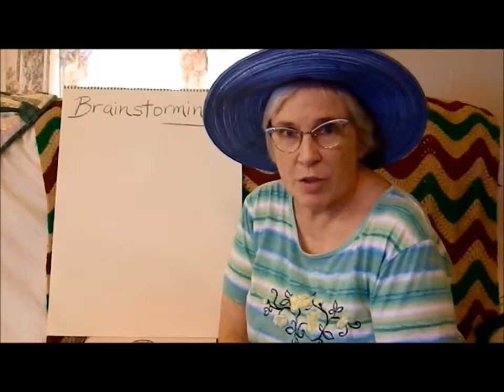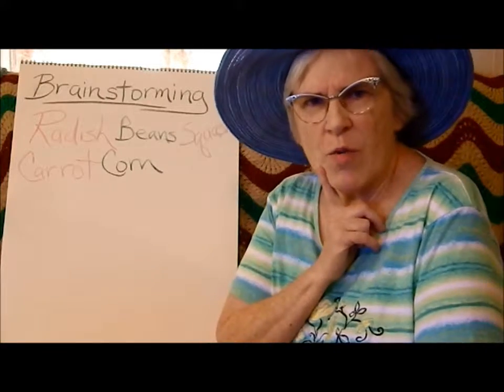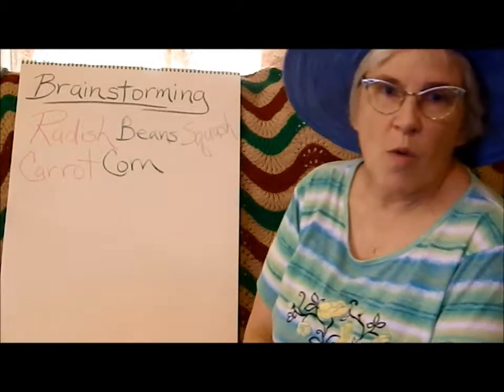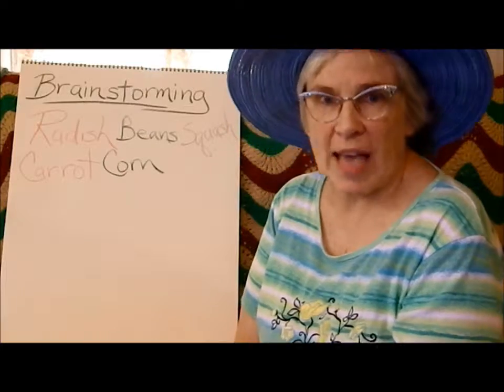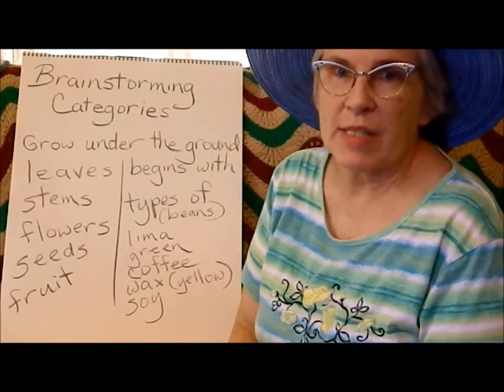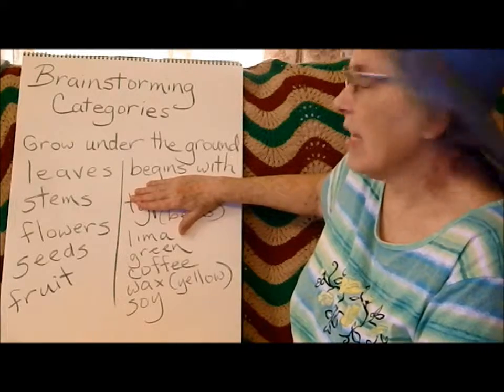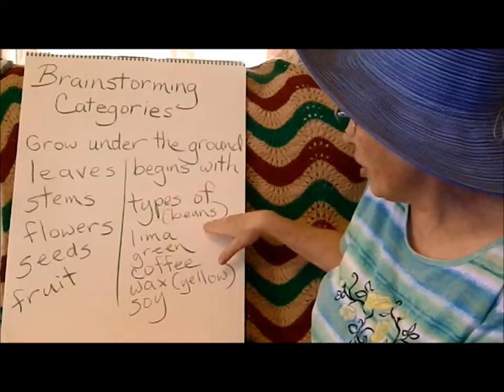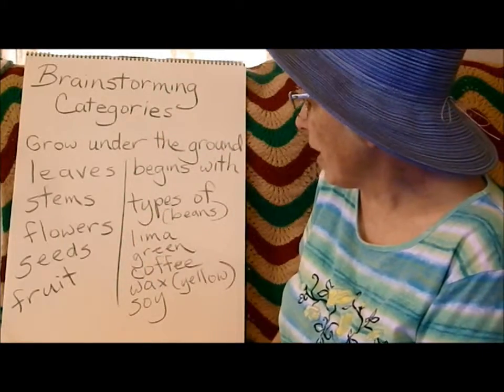Brainstorming with Veggies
Using Veggies as a basis for a brainstorming activity.